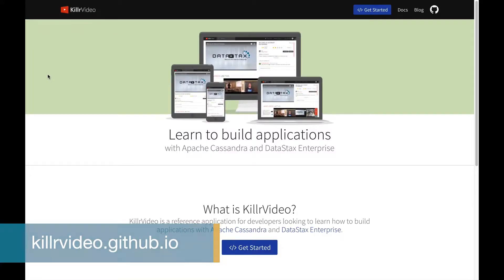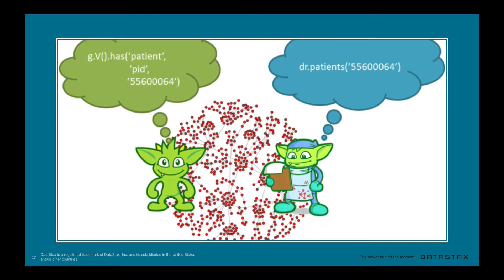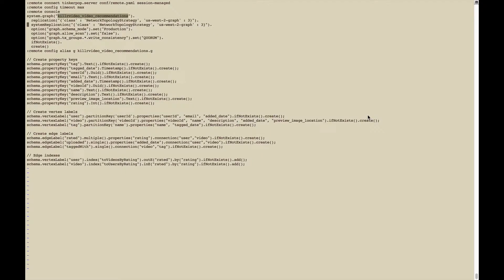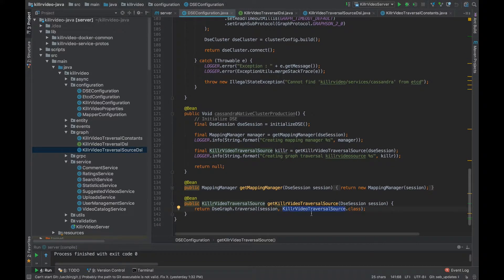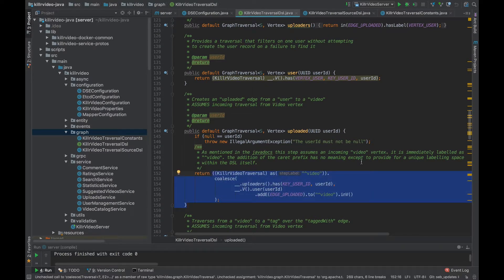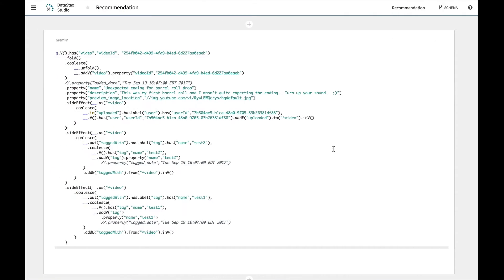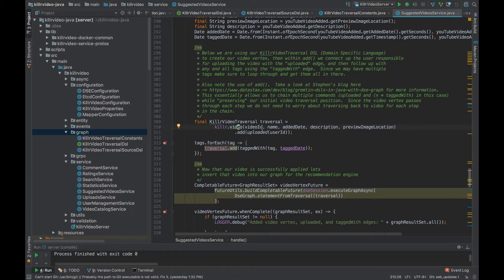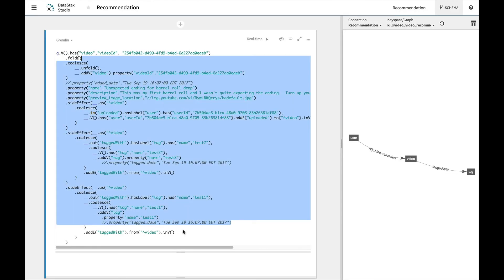DataStax Success Segment: Gremlin DSL's in Java using DSE Graph? With David Gilardi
David Gilardi walks you through adding a Graph database with Gremlin DSL's in Java using DataStax Enterprise

00:21 - KillerVideo Github
01:19 - Gremlin DSLs in Java with DSE Graph
01:55 - The Gremlin Compendium
03:26 - DSE Drivers
06:07 - Gremlin DSLs in Java with DSE Graph
17:06 - KillerVideo Github

Pine Apple Rag (Scott Joplin piano roll) by Scott Joplin

ABOUT DATASTAX ENTERPRISE 5.1
DataStax Enterprise 5.1, the database platform for cloud applications, includes Apache Cassandra 3.x with materialized views, tiered storage and advanced replication. Introduced in 5.1 is DataStax Enterprise Graph, the first graph database fast enough to power customer-facing applications, scale to massive datasets and integrate advanced tools to power deep analytical queries.

ABOUT DATASTAX ACADEMY
On the DataStax Academy YouTube channel, you can find tutorials, webinars and much more to help you learn and stay updated with the latest information on DataStax Enterprise©.  to watch our free online courses, tutorials, and more.